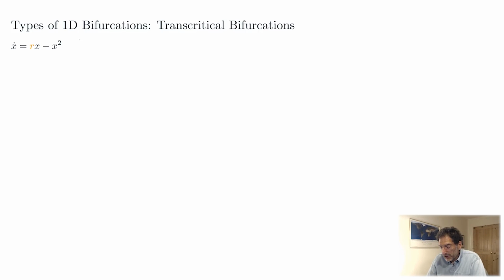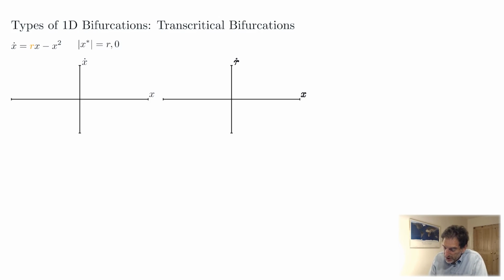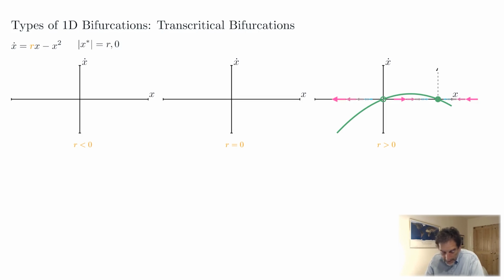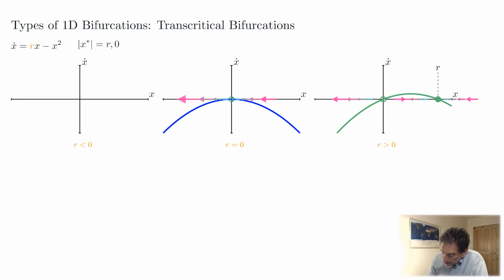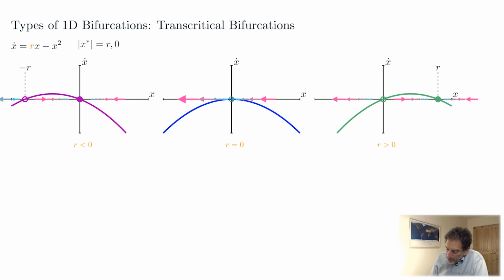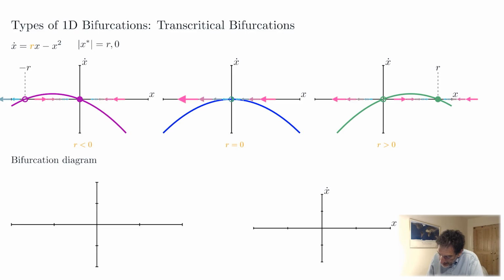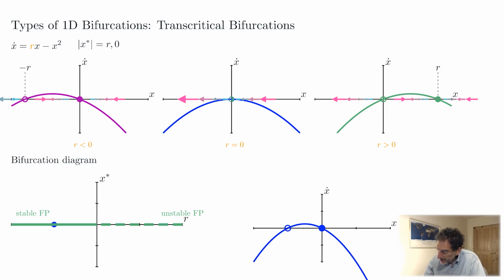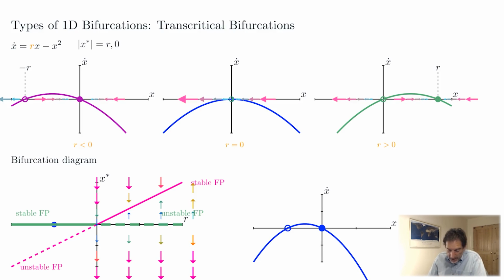A Visual Approach to Nonlinear Dynamics: Unit 1: 1d Systems • Transcritical Bifurcation